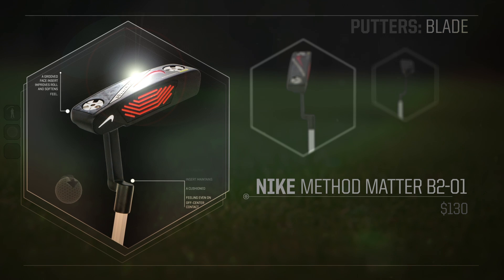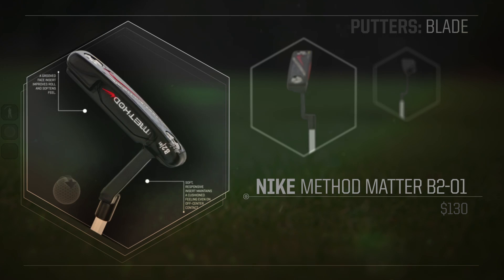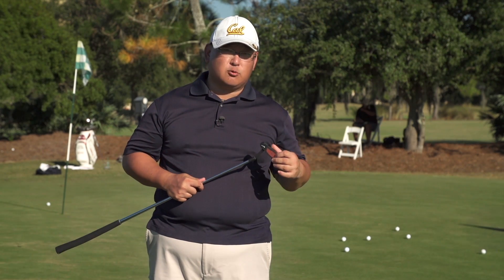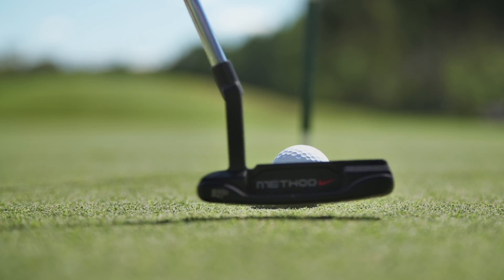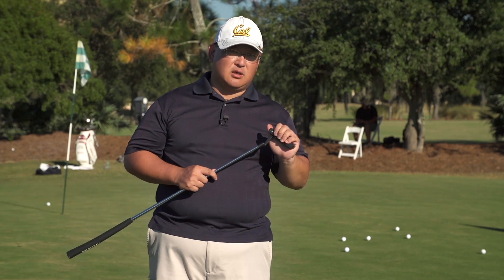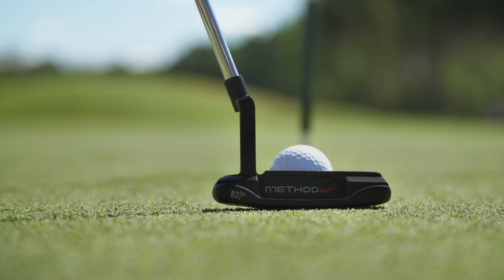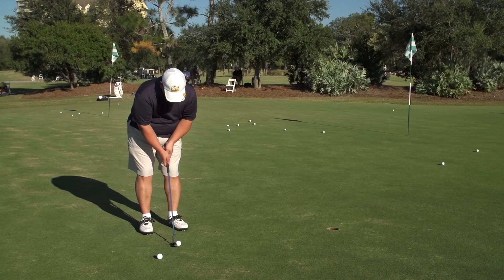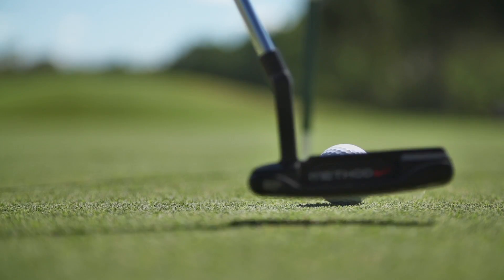On the Range: Nike Method Matter B2-01 Putter | GOLF.com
Our ClubTesters talk about one of their favorite clubs of the year, the Nike Method Matter B2-01 putter.